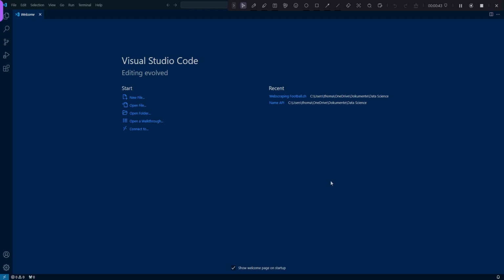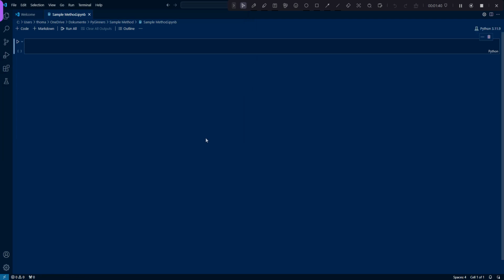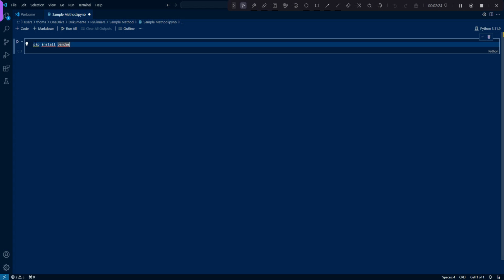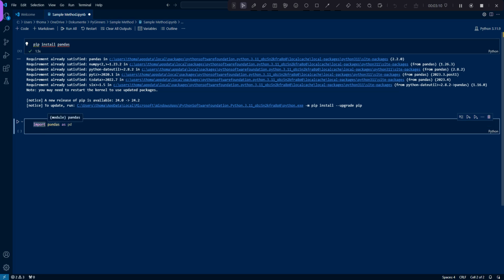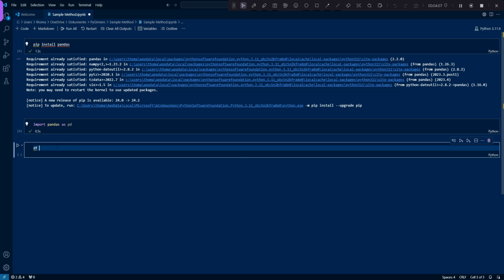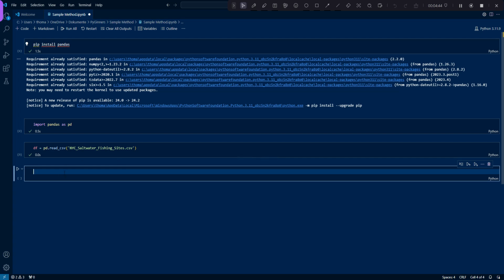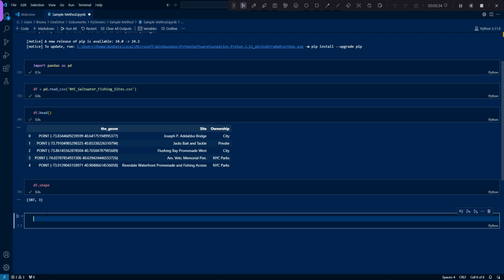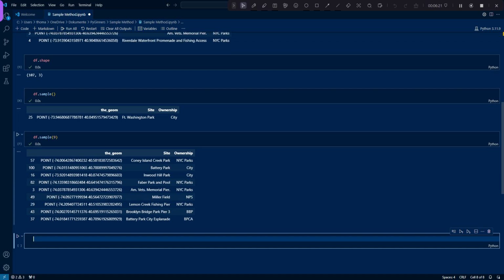Get a Sample of Your Dataset with Python - Tutorial for Beginners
In this tutorial, we dive into the sample method in Pandas, a powerful tool for randomly selecting rows from your dataset. This guide is perfect for beginners looking to enhance their data analysis skills in Python.

🌐 Use Cases for the sample Method in Real Life
The sample method in Pandas is particularly useful in various real-life scenarios. For instance, if you're working on a large dataset and want to test your data analysis methods on a smaller, manageable subset, sample allows you to randomly select rows without bias. In market research, you can use it to randomly select a group of survey respondents to analyze trends without processing the entire dataset. Another example is in quality control, where you can randomly sample products from a production line to ensure they meet quality standards without inspecting every item.